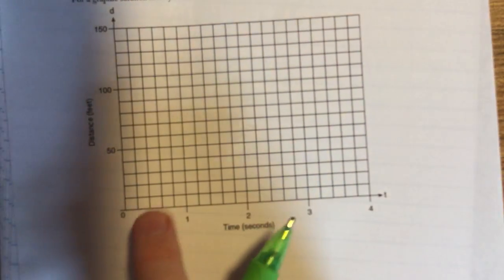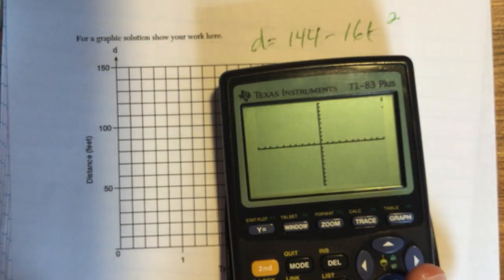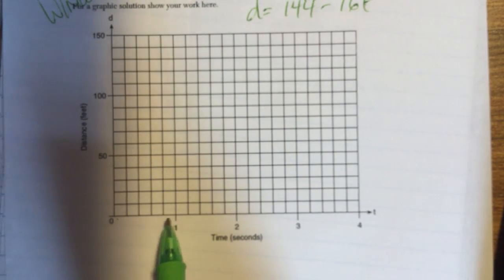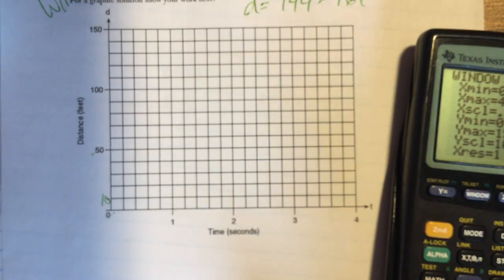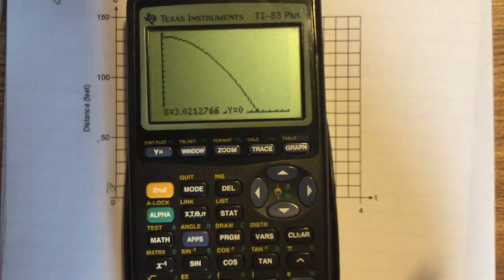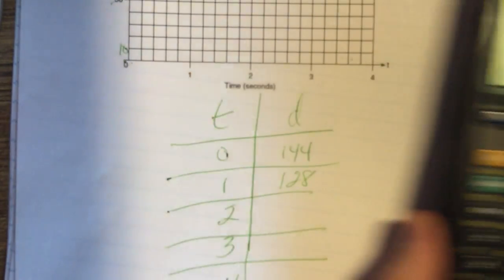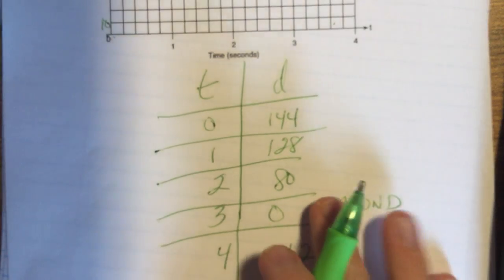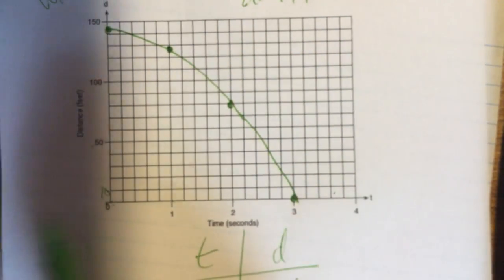Algebra 1 Classwork Solutions May 27, 2020 Part 3